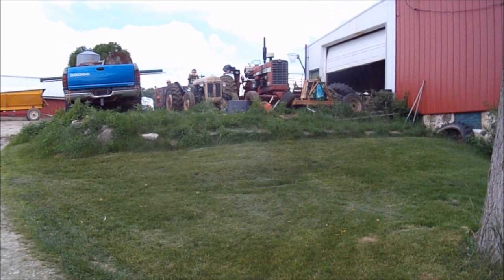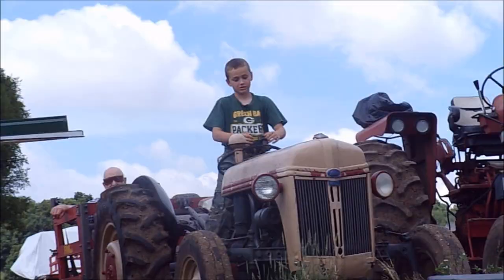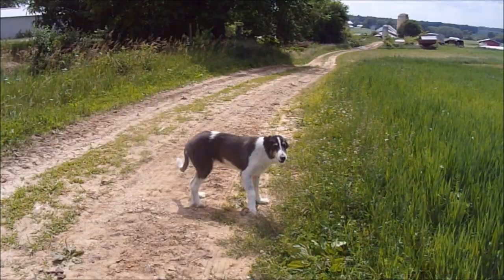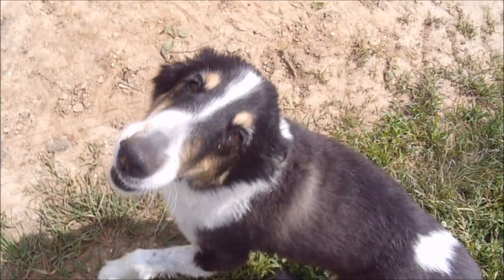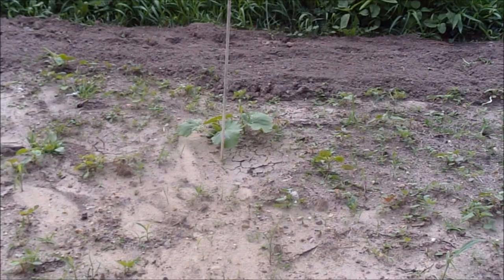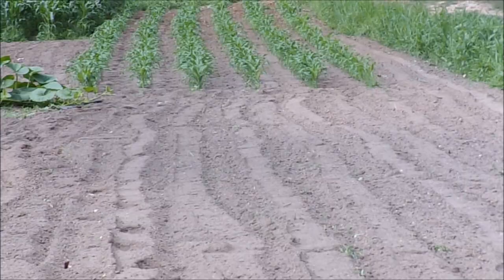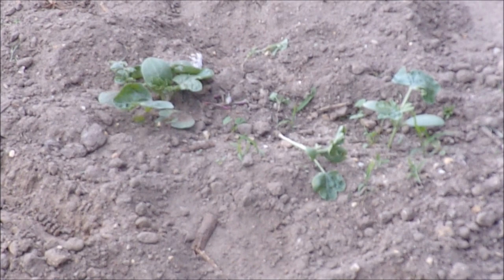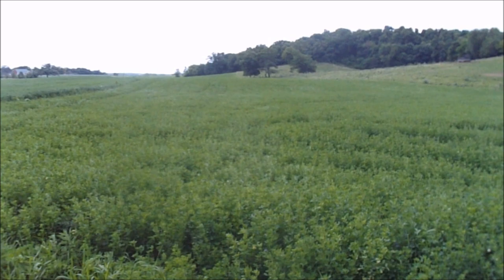Grandpa Fink Pays a Visit to Willie's Maize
Mom borrowed my camera and filmed Wilson taking Grandpa back to his garden and talked about her squash and watermelon.